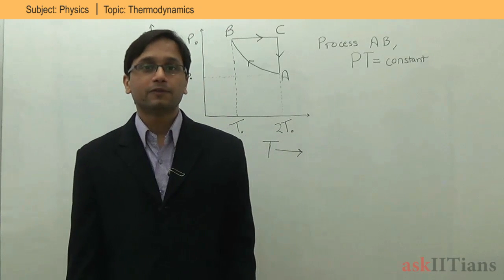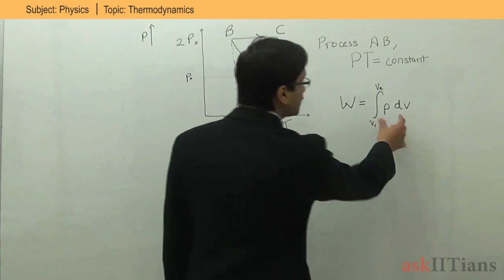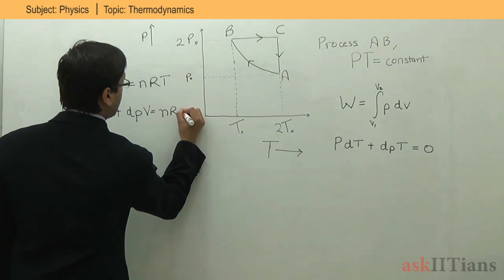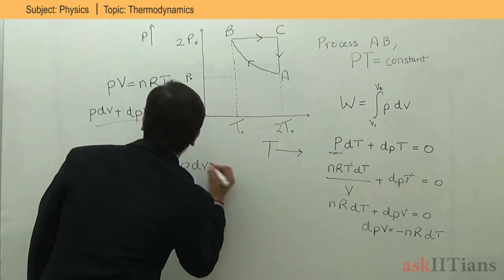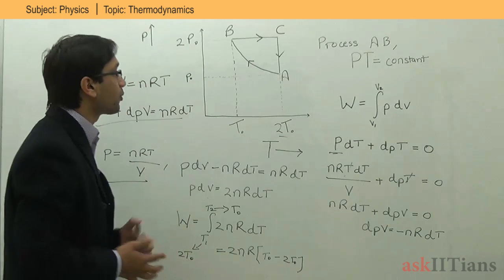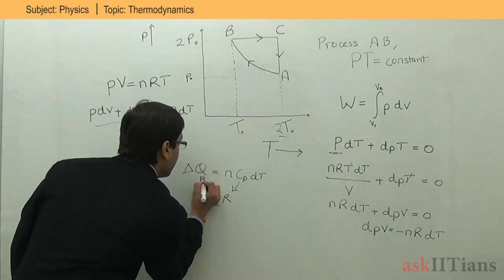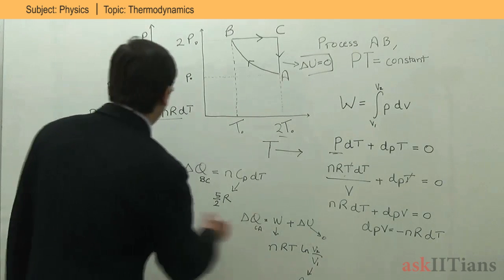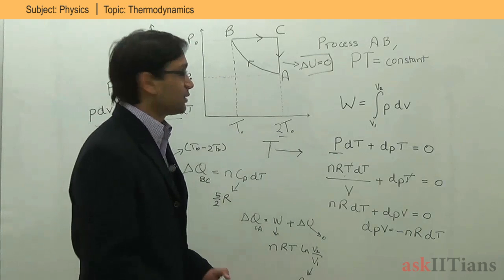IIT JEE Physics - Thermodynamics concepts and problems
This video describe important concepts in thermodynamic with reference to past year IIT JEE problem.